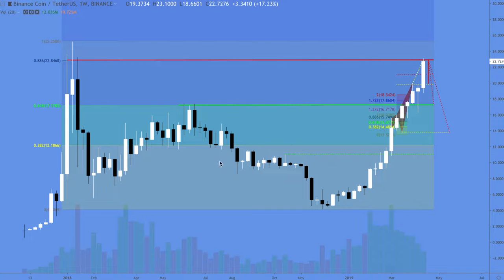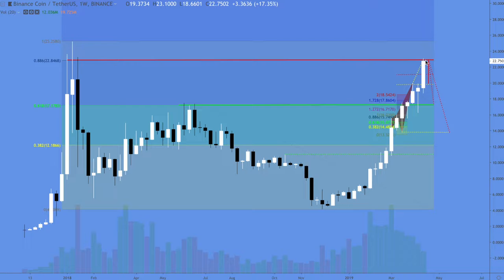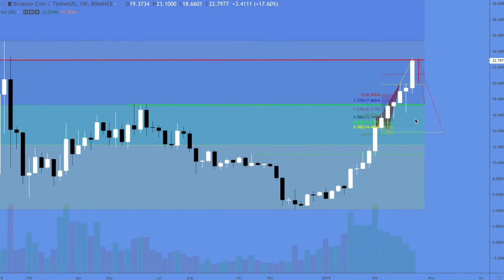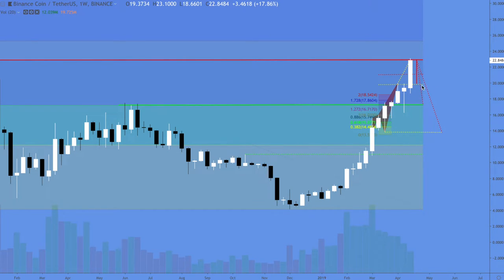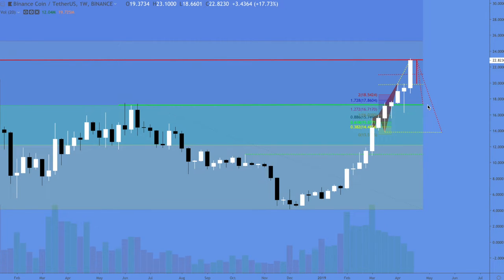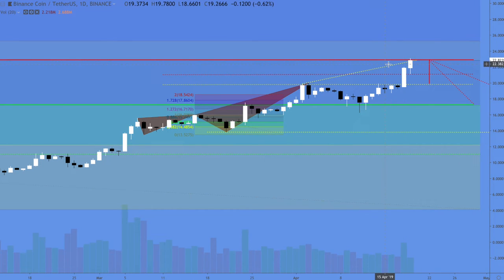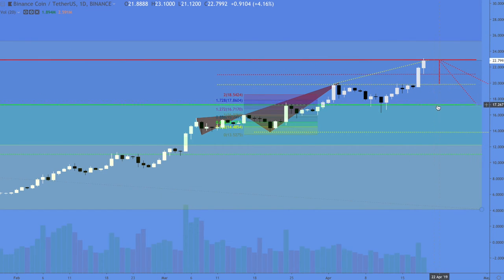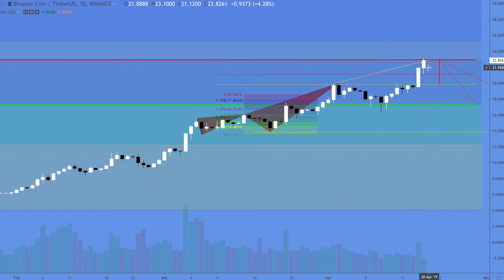BNB:USDT Short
A great technical trade that I will update after the move back down.